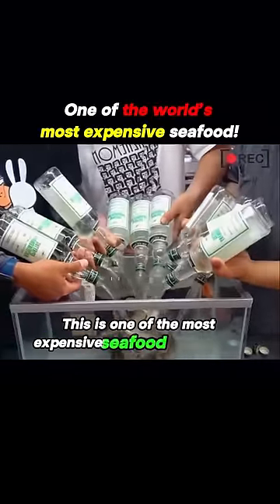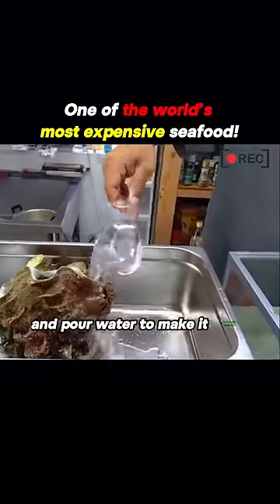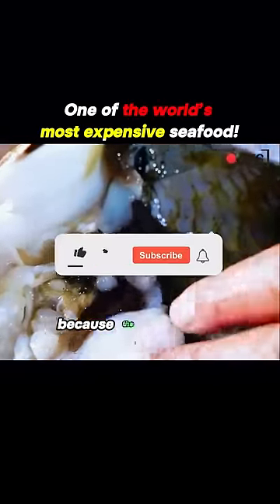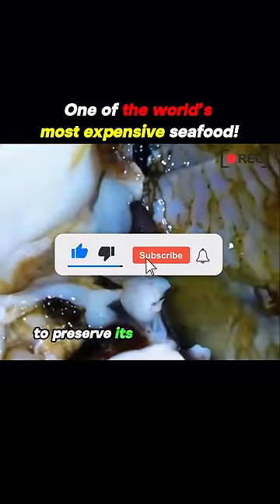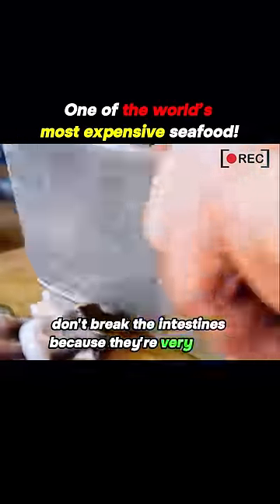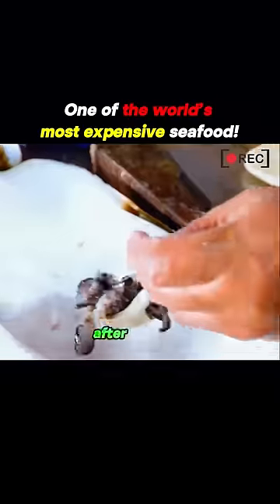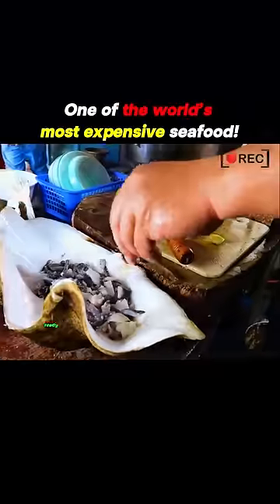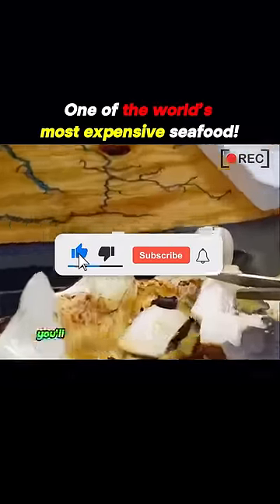One Of The World's Most Expensive Seafood ! 🤷‍♂️